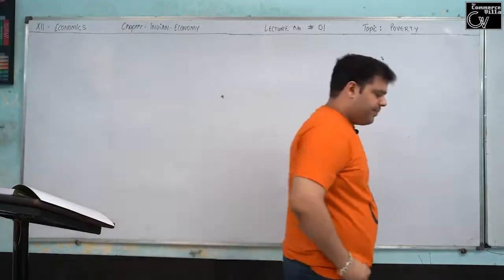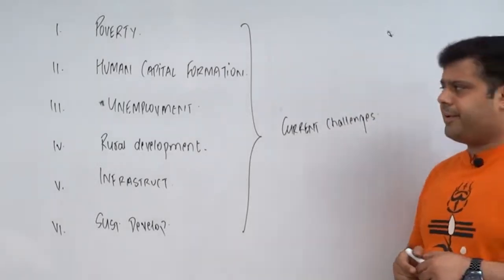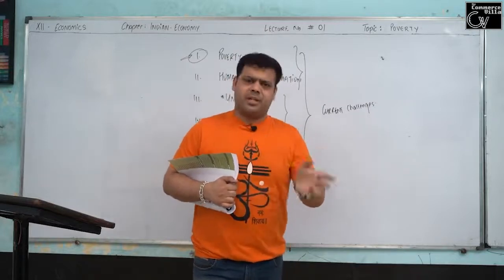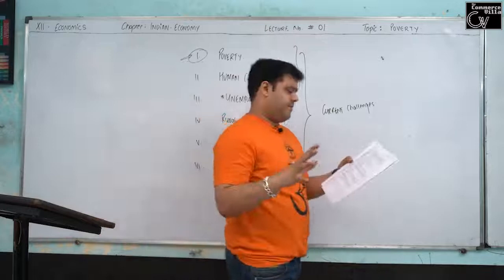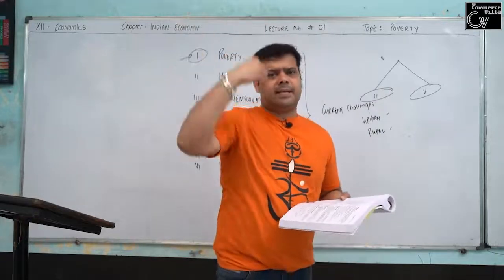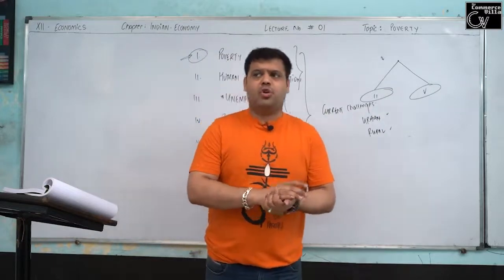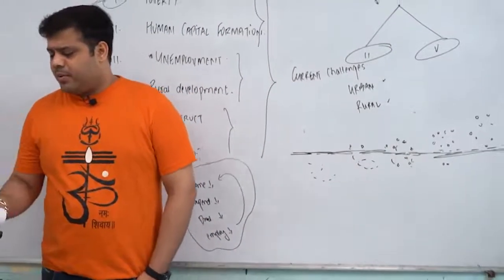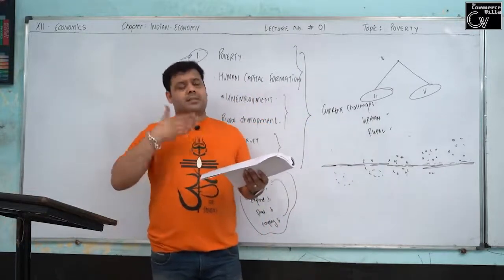01 || Poverty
Material : Absolute and Relative; Main programs for poverty alleviation: A critical assessment.